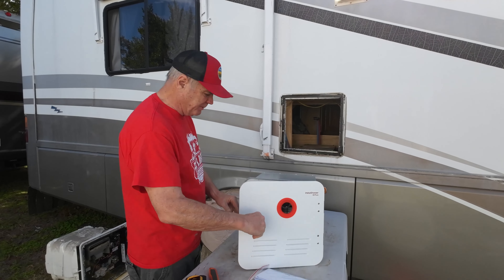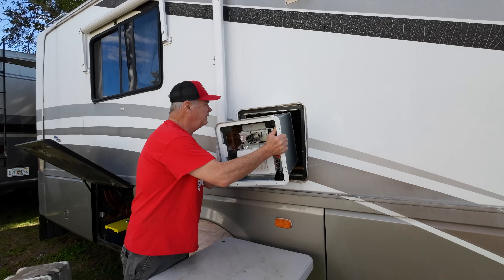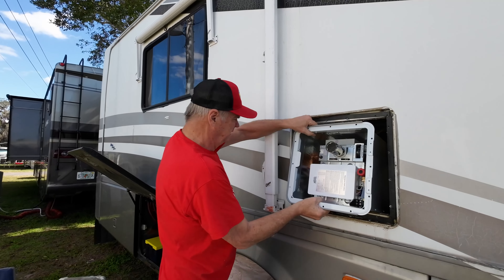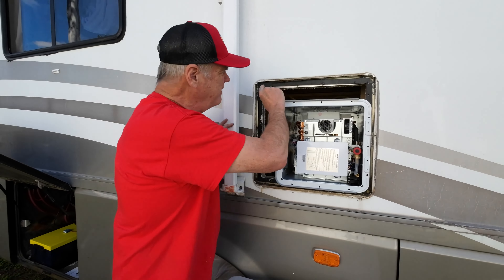NEW Tankless RV Hot Water | RV Life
Trying to take a shower and no hot water… so we had to replace our water heater with a  New Tankless RV Hot Water Heater, it’s all just part of RV LIFE.

There are often repairs that need to be made, it is part of RV Life but to tell the truth it was part of home ownership life too. Today we are putting in a new tankless RV hot water heater.

*’Caution, putting in a new tankless RV Hot water heater means working with electric, water and propane, if you’re not confident…
hire a professional.

We did a lot of research, asked a professional and knew we could take the old RV hot water heater out and put a new one in. Watch as we take you through the steps. Each RV and water heater can be a little different so do your own research.

New Tankless RV Hot Water Heater | RV LIFE

Everything You Need to Know From this Video
Fogatti RV Tankless Water Heater

 • RV Life Pro
“Millions of RVers who use RV LIFE Tools and Websites to Make Camping Simple” Tools include, RV trip planning, RV safe GPS, Campground reviews, RV Maintenance log and so much more.

• Thousand Trails
If you are interested in seeing how you can camp for less than $6 a night, like we do.

Fill out the form to get the latest information and special promotions.

Let them know Dan & Patti Hunt sent you and they will give you the best promotion available.

• Harvest Host
“Membership allows you to have unique overnight stays.”

• Boondockers Welcome
“This membership allows free parking on a private property
where you can meet new friends and have amazing experiences.”

Explore Through Our Lens

or private message on Instagram@exploringthroughourlens

This commission comes at no additional cost to you but helps us keep providing the content we love to share.  Every product we recommend, we use ourselves, so please use our links.